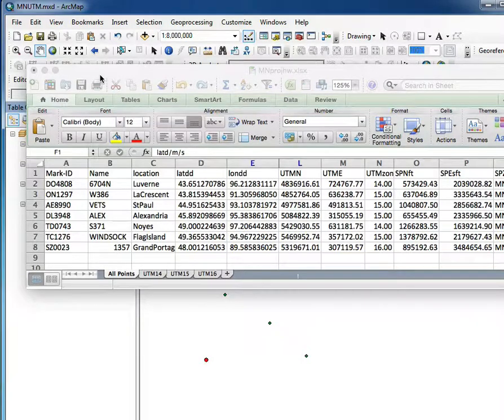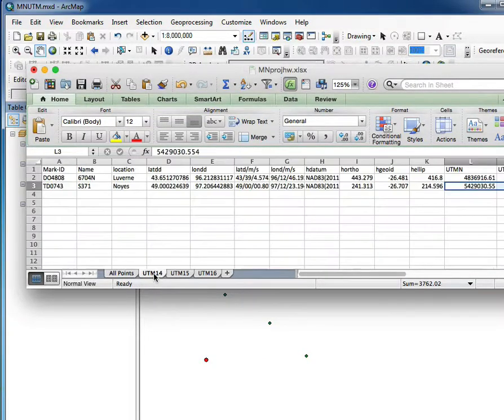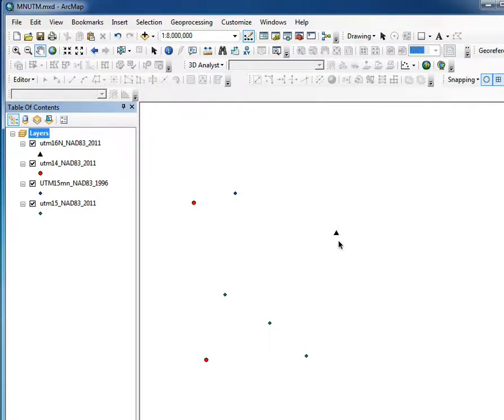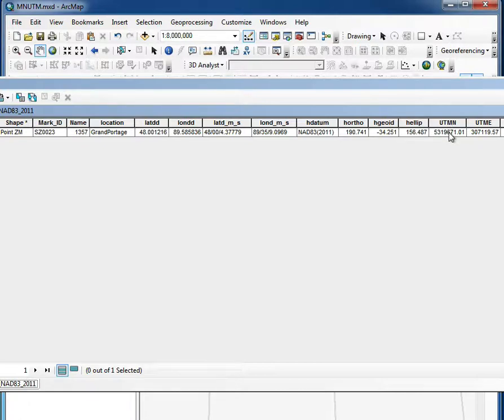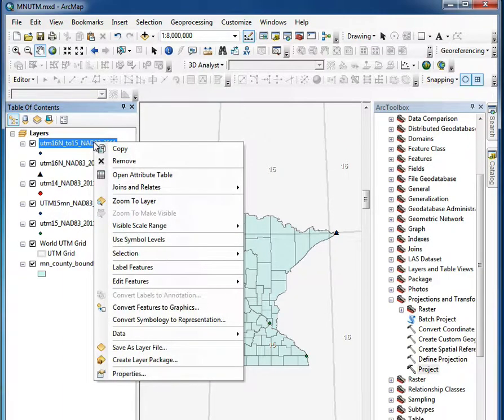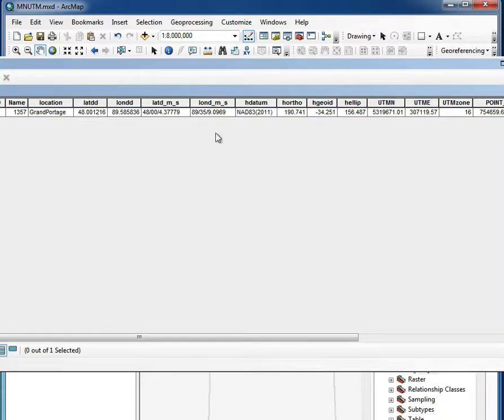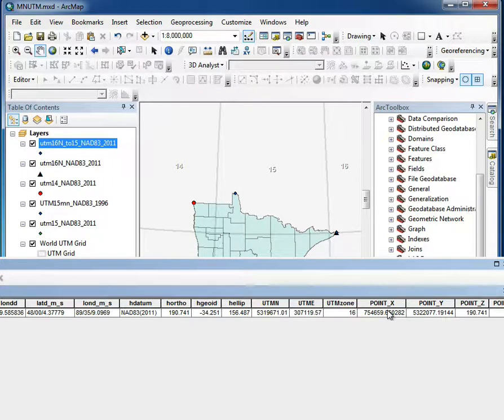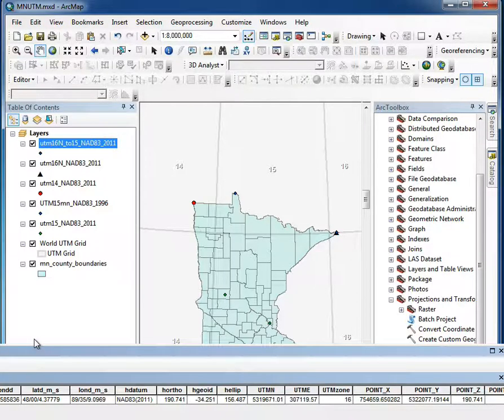5216 MN UTMcoordsHW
Part 1, helpful notes on homework for Minnesota UTM projections, FNRM5216